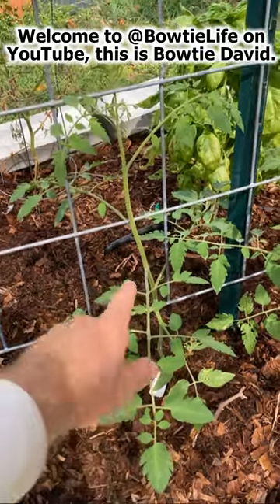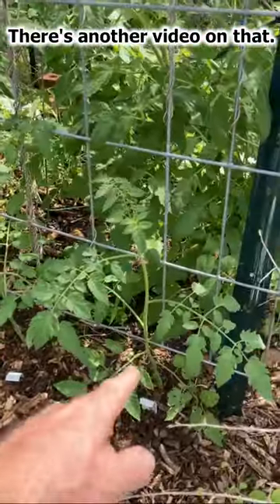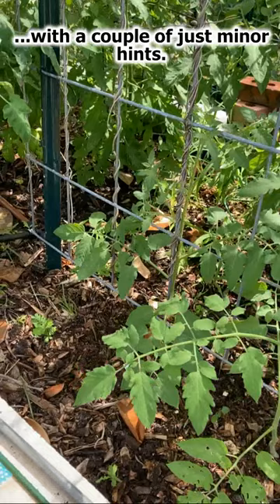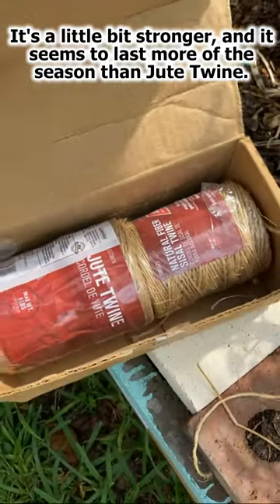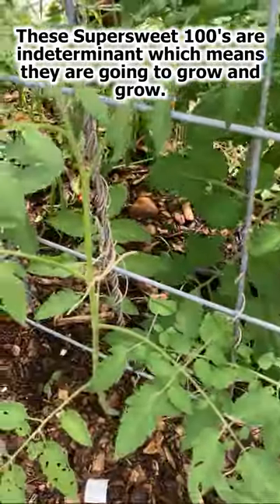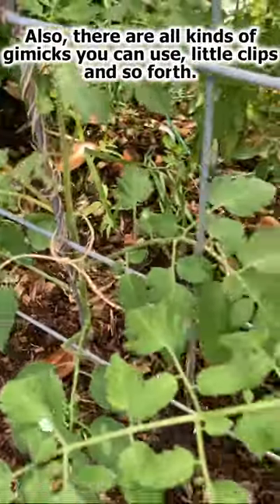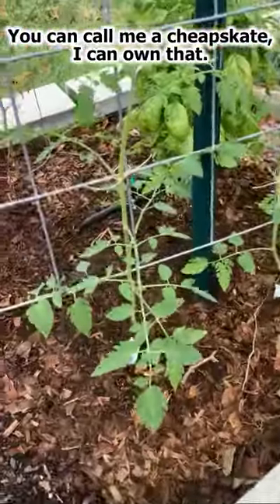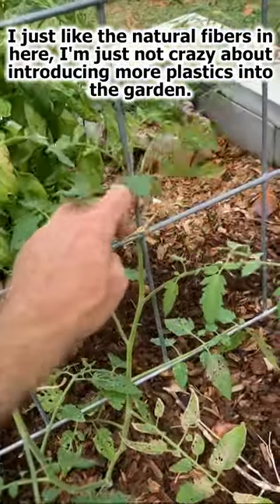USEFUL TIPS on Tying Up Your Indeterminate Tomatoes on Arch Trellis to Grow More Tomatoes.